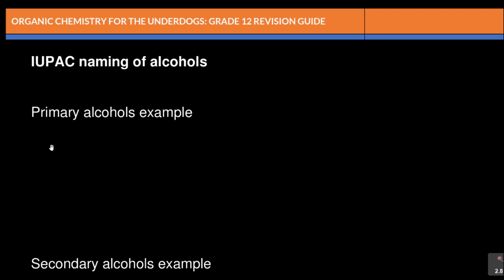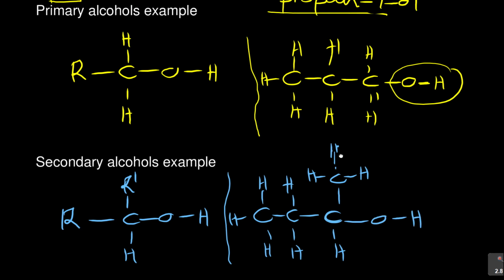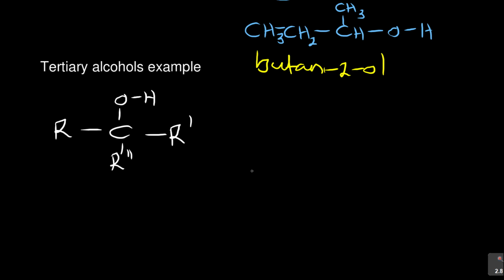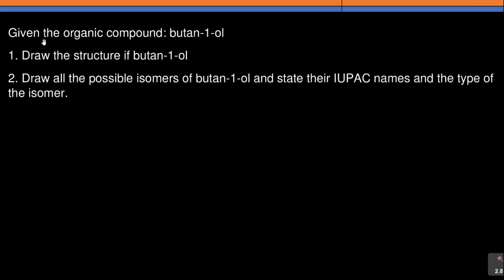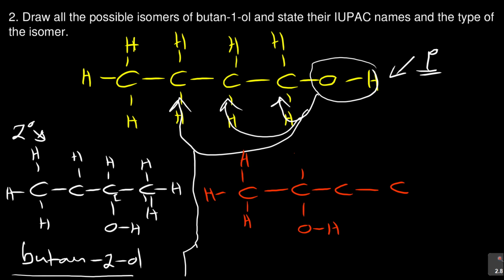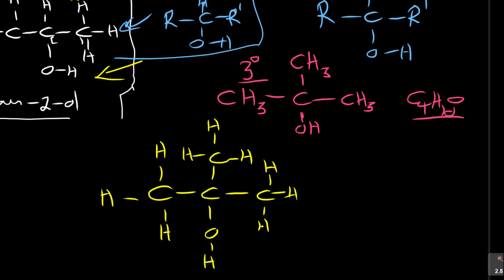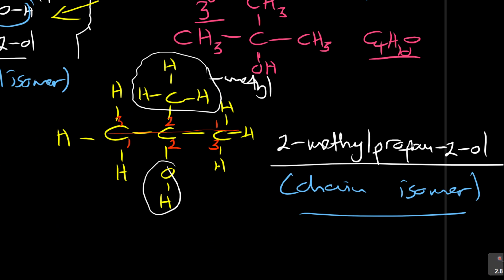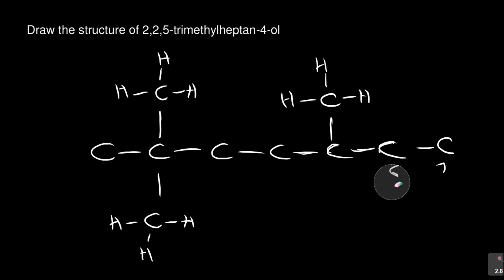IUPAC Naming of ALCOHOLS- Lesson 15- Organic Chemistry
In this lesson I will explain the IUPAC naming of ALCOHOLS.